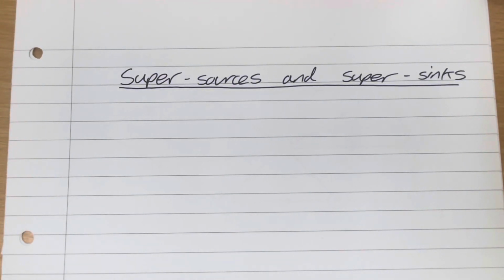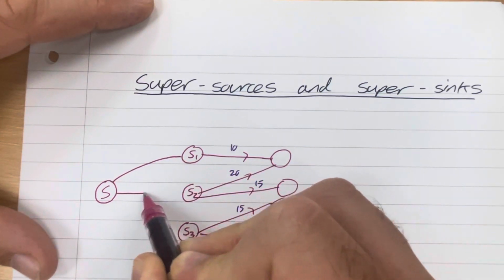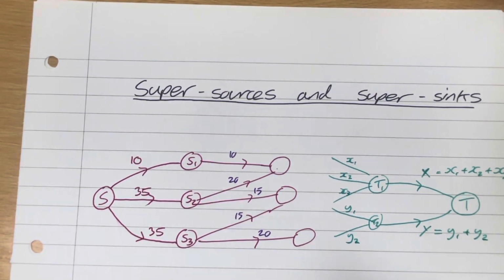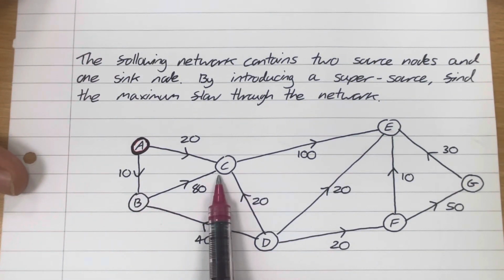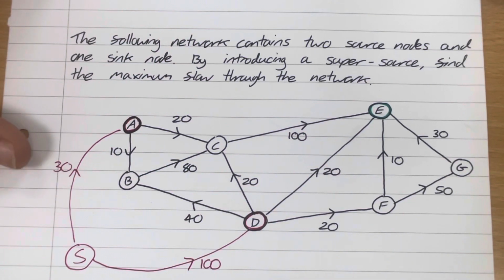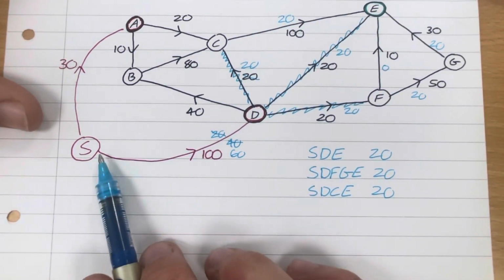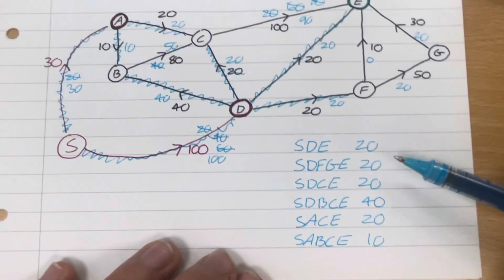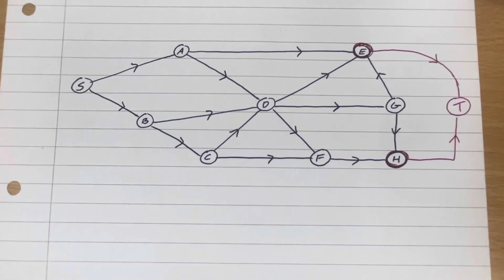MwA 23 Super-sources and Super-sinks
Occasionally, a network flow problem will include multiple source nodes and/or multiple sink nodes. I explain how we rectify this and progress with the augmented flow method from the previous video.